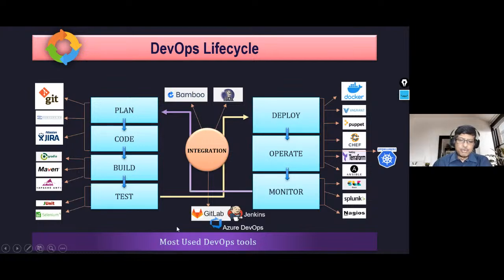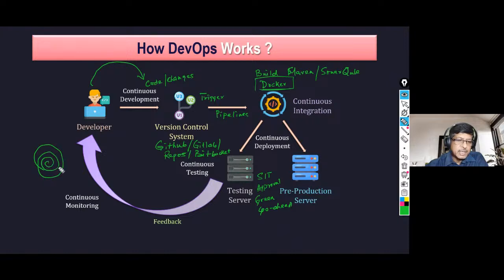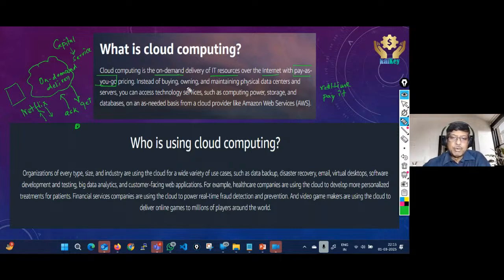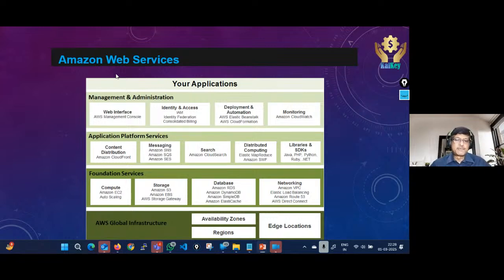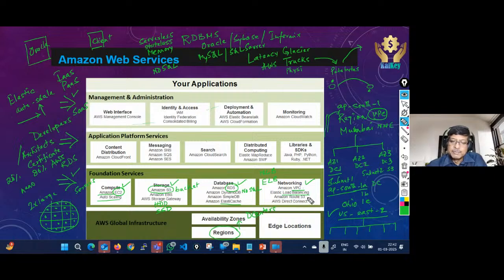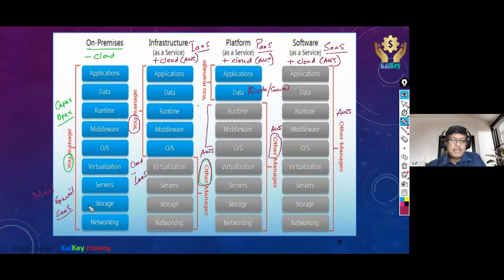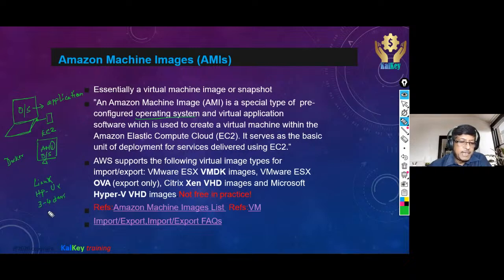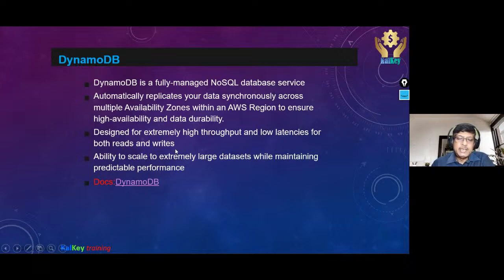Day 2: Cloud Computing - LIVE Interactive DevOps Internship Class with Debasis Pal | Kalkey Training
📢 Kalkey Training invites you to an exclusive FREE DevOps Internship Program led by expert Debasis Pal! This hands-on live training is perfect for beginners, IT professionals, and career changers looking to master DevOps, AWS, CI/CD, Kubernetes, Docker, Terraform, and more!

💡 What You’ll Learn in the Next Session:
✅ Introduction to Cloud Computing & Its Benefits
✅ Amazon Web Services (AWS) Overview
✅ Traditional vs. Cloud Computing (On-Prem vs. SaaS, PaaS, IaaS)
✅ Cloud Deployment Models & Cloud Computing Types
✅ Key AWS Services: EC2, AMIs, EBS, S3, ELB, VPC, CloudFormation, IAM & More!
✅ Hands-on Lab: EC2 Service Setup

📅 Program Duration: 8 Weeks
🕒 Session Time: Every Saturday – 9:30 PM IST | 10 AM CST | 11 AM EST
📍 Where: Online (Live Interactive Sessions)
🎯 Who Can Join? Beginners, IT professionals, career changers & students eager to enter the DevOps field!

🌟 Spots Are Limited! Don’t Miss This Opportunity – Register Now!